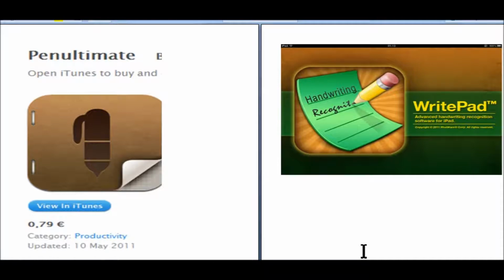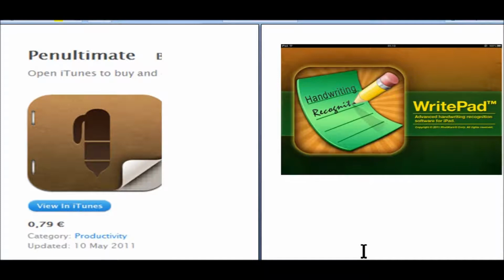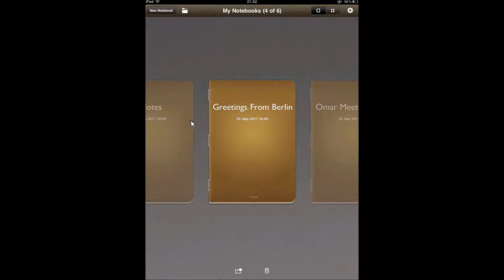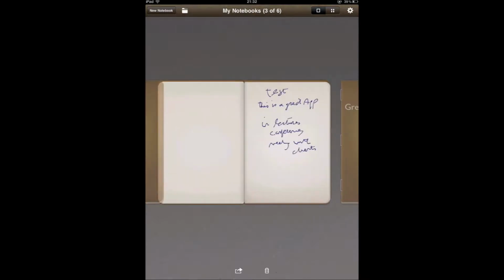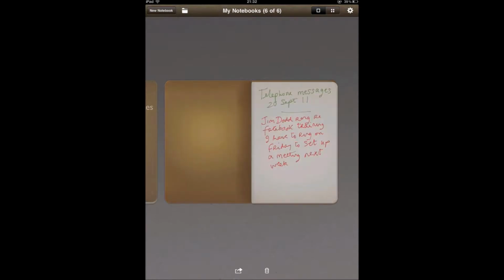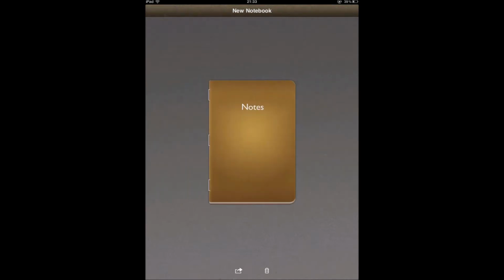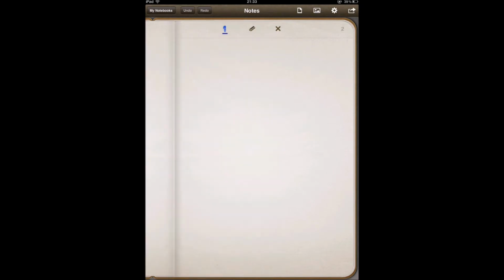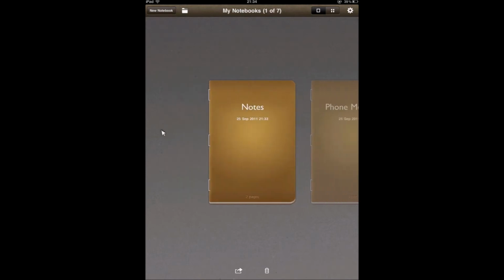Use your iPad to Replace Pen and Paper.wmv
The Inexpensive Penultimate App used with a stylus will help you to be Productive working on the move , by allowing you to keep those handwritten memos, meeting notes , conference notes ... all in one safe place. on your iPad. Never lose that important scrap of paper again ??